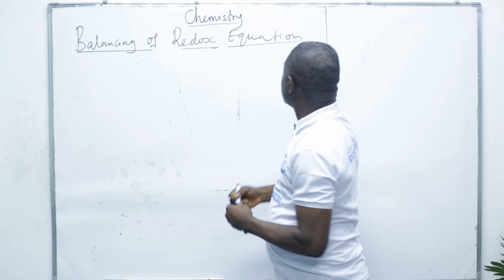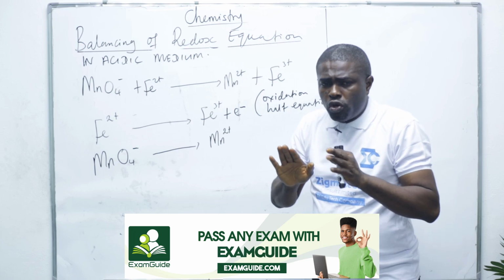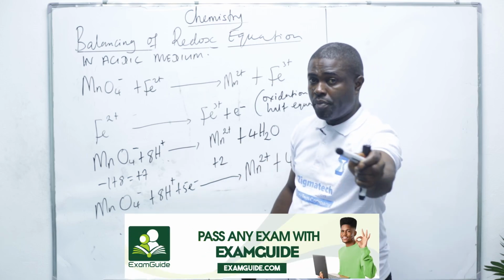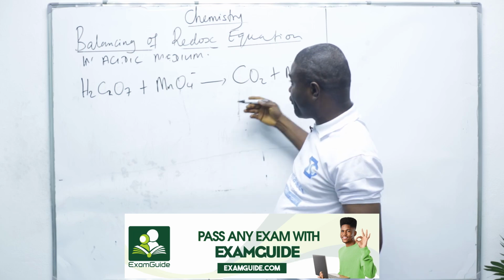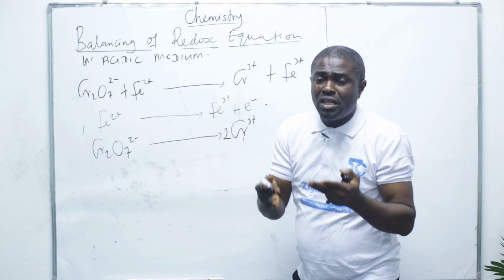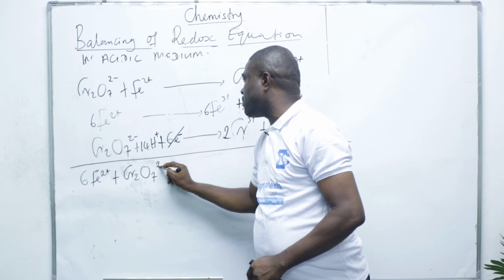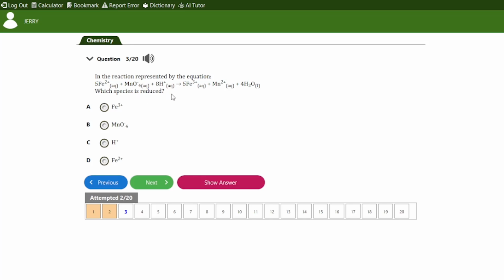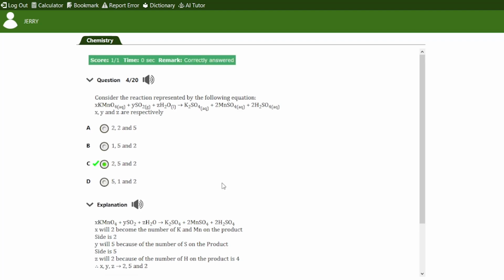BALANCING OF REDOX EQUATION IN ACIDIC MEDIUM | EXAMGUIDE | CHEMISTRY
At the end of this video, students should be able to:
List the steps involved in balancing redox equation in Acidic Medium
Balance a Redox equation in Acidic Medium